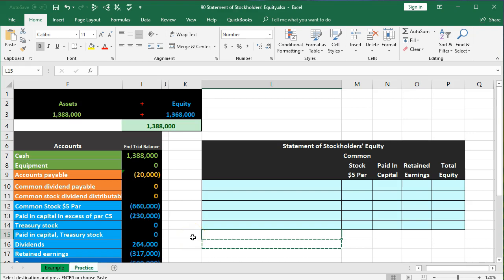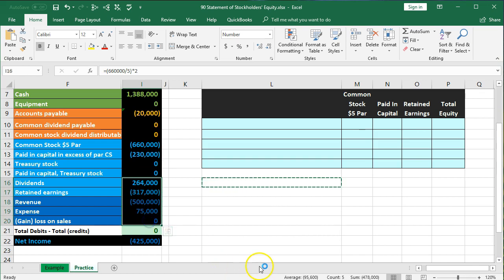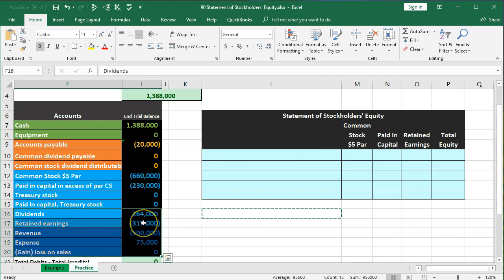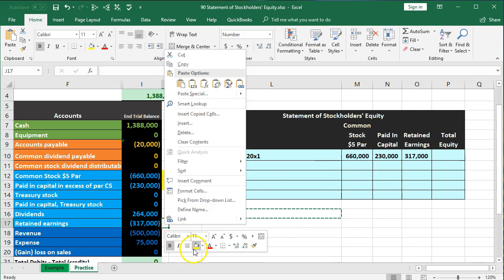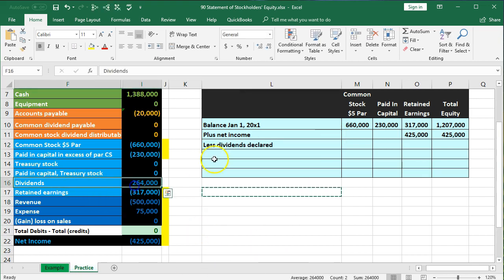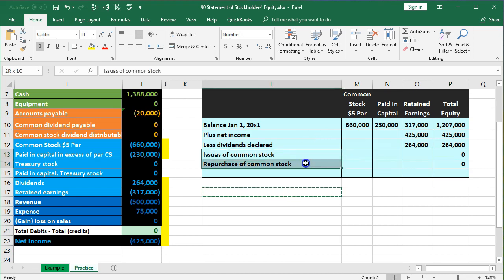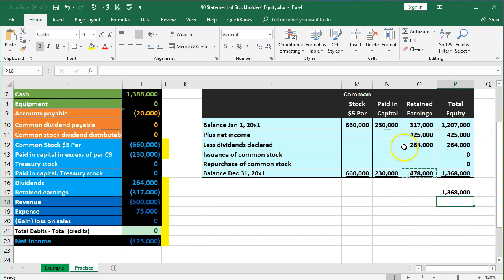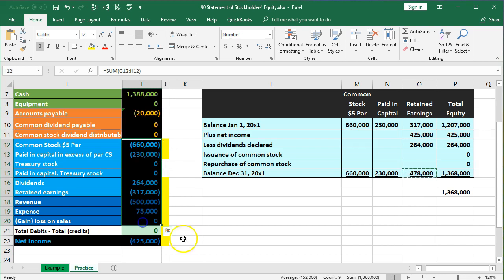Statement of Stockholders' Equity